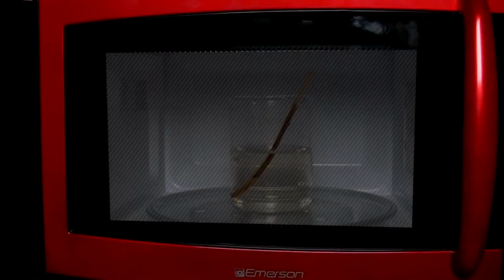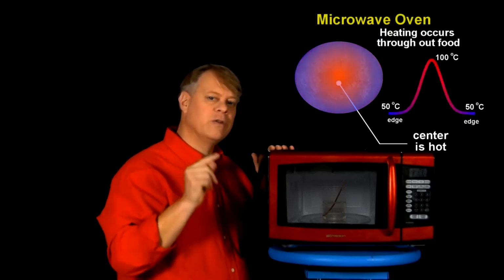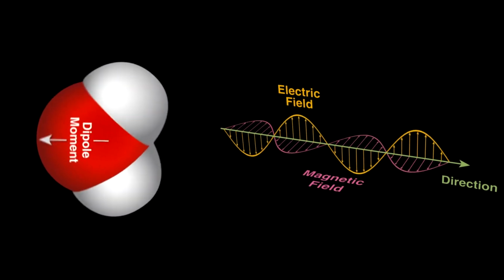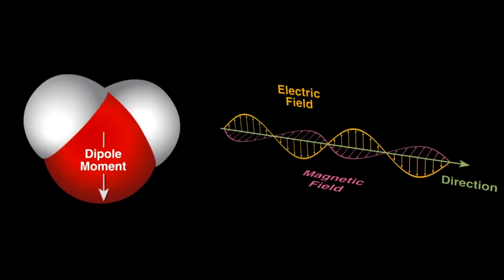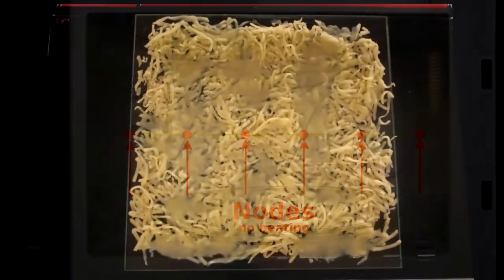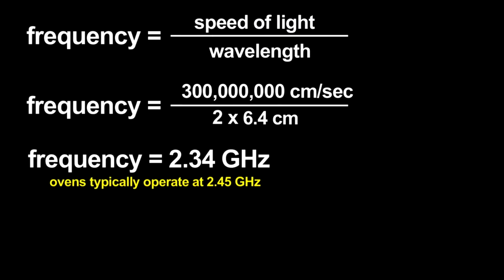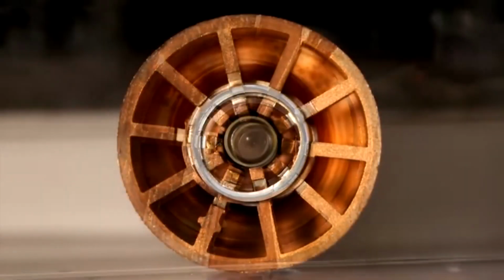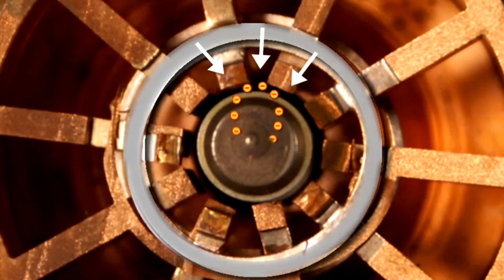How Microwave Oven Works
How a Microwave Oven Works

How do microwave ovens work?
Microwaves cook by causing the molecules in food to vibrate, which creates heat. The different parts of a microwave work together to cook food properly. There are 3 contributing factors to this process:

SUBTITLES:
This microwave oven is a truly remarkable feat of engineering.
The rapid heating that makes microwaves popular
is made possible by power provided from
this vacuum tube
Now, if you picture a vacuum tube at all it’s likely in
a radio like this.
Inevitably, tiny transistors and microchips replaced
clunky vacuum tubes, but it's too soon to
relegate them to the museum.
Microchips can’t easily replace tubes for producing power.
For example, in heating food.
Now, a microwave contains three main components
A vacuum tube called a magnetron
it generates the energy that heats food.
A waveguide hidden in the wall to direct that energy to the food
and a chamber to hold the food and safely contain the microwave radiation.
In principle, a microwave oven heats no differently
than any other type of heat transfer.
At a molecular level heat is a transfer of energy
that results in increased motion of the molecules in a substance.
Since we aren't quantum-sized,
we observe this increase in motion
as a rise in temperature.
In a traditional oven or stove we heat food
by placing a pan on a burner
or in the oven where the walls radiate heat,
which cooks the outside of the food.
The insides cook when heat transfers from the surface
of the food to its interior.
In contrast, energy from the magnetron penetrates
into the food, which means the whole mass of the food
can be cooked simultaneously.
How does it do this?
Well, our food is filled with water,
which is positively charged at one end,
and negative at the other.
To give these molecules more energy,
we expose it to electromagnetic waves that emanate from the tube.
By definition, the waves have electrical and magnetic fields
that change direction rapidly.
For this oven, the direction of the fields change
two point four five billion times per second.
Water will try to align with the radiation’s electric field.
The changing field rocks the water molecules
back and forth rapidly and molecular friction
from this creates heat as the motion disrupts
the hydrogen bonds between neighboring water molecules.
Now, you can get an idea of the wavelength of the energy
emitted from the magnetron using cheese.
Now, you can see on here sections where the cheese
has completely melted, and other sections where it’s completely unheated.
The oven’s metal walls only reflect waves of
a length that fits inside the oven.
This standing wave causes hot and cold spots inside the oven.
The three-dimensional pattern of waves is difficult to predict,
but the principle can be seen by looking at
the waves in a single dimension.
The peaks and valleys in the wave represent
the greatest energy of the wave,
while the nodes here correspond to the "cold" spots inside the chamber.
If I measure the distance between melted cheese spots
I find about 2 1/2 inches.
That would be half the wavelength
the distance between nodes
and is pretty close to the actual wavelength of microwave radiation used.
Using that wavelength I can estimate the microwave radiation's frequency.
The frequency is related to the wavelength by the speed of light.
I get an answer that only has a 4 or 5 percent error.
Not bad for this primitive measurement.
Now, the real engineering in the microwave oven
lies in creating the magnetron that
generates high powered radio waves.
It's truly an amazing and revolutionary device.
The vacuum tube is inside here.
These are cooling fins
thin pieces of metal that dissipate the heat as the magnetron operates.
The key parts are these two magnets and
the vacuum tube.
Now I have another one so you can see the inside.
You apply a large voltage across both
the inner filament and the circular cooper outside.
This voltage “boils” electrons off the center filament
and they fly toward the circular copper section.
The filament is made from tungsten and thorium.
Tungsten because it can withstand high temperatures
and thorium because it’s a good source of electrons.
The magnets bend these electrons so they swing
back toward the center filament.
We adjust the magnetic strength so that the now
orbiting electrons just brush past the opening of these cavities.
Like blowing over a half filled pop bottle to make it whistle,
this creates an oscillating wave - the microwave radiation that heats food.
It’s simply astonishing that these cavities can be made
with high precision, low cost, and incredibly high reliability.

🔻BG MUSIC
Music powered by BreakingCopyright:    • 🛀 Calm Music (No Copyright)